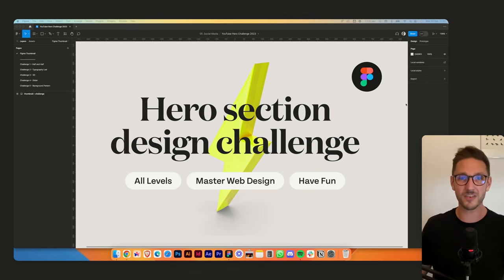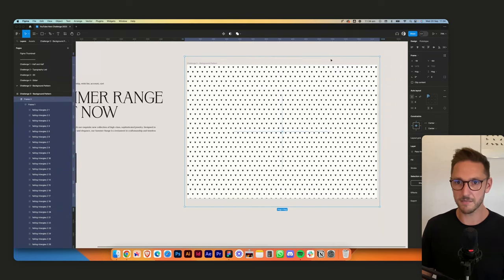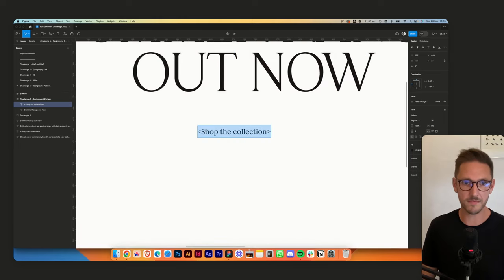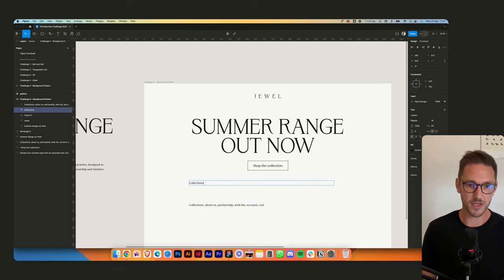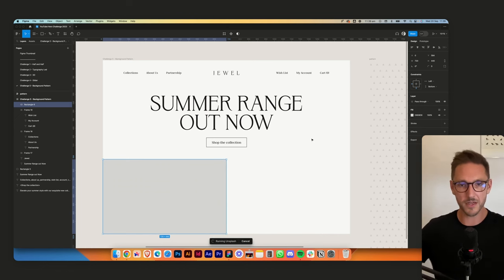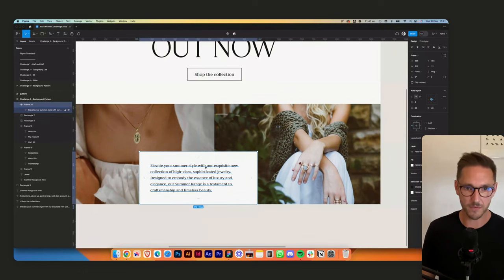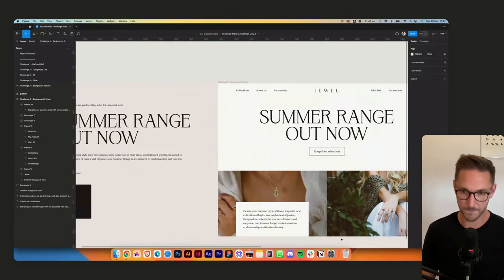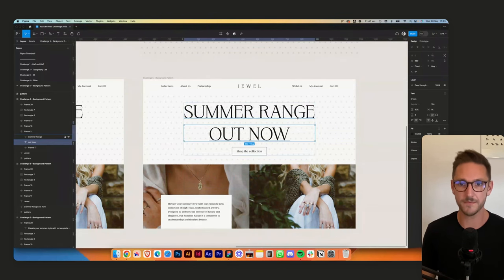Website Hero Design Challenge in Figma #5 – Background Pattern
Web design hero challenge in Figma number 5! This time it's a jewellery company website. We're just whacking together a design concept quickly to see if it works. The next stage would be to create a few more concepts, discuss internally, refine, and then get feedback from our client.

This is a great way to practice.

To join in the website hero challenge simply email your Figma prototype links to hello[at]wearetonic.uk (they don't need to be interactive) and we'll review the best ones and give you a shoutout in a video.

Here are the prompts:

1. Half image, half text
2. Typography led, no image
3. 3D illustration or animation
4. Image slider
5. Background pattern

Timestamps:
00:00 Intro and overview
00:53 Wireframe start
02:28 SEO thinking
04:38 Social proof
06:18 Padding out the wireframe
09:46 Imagery
13:20 Colour and finishing off the design
24:00 Recap